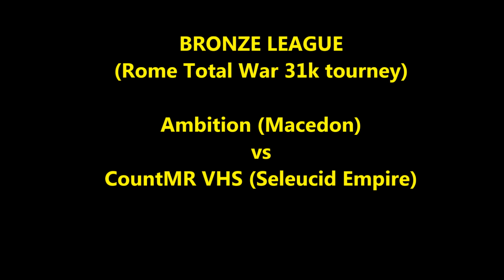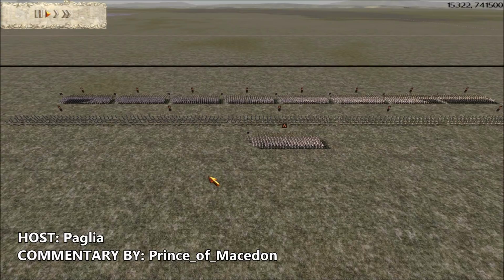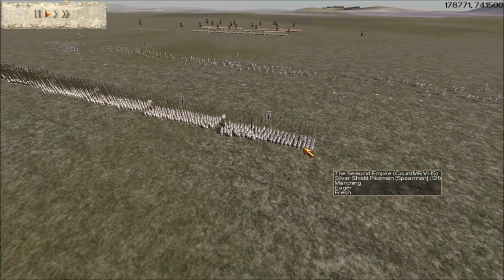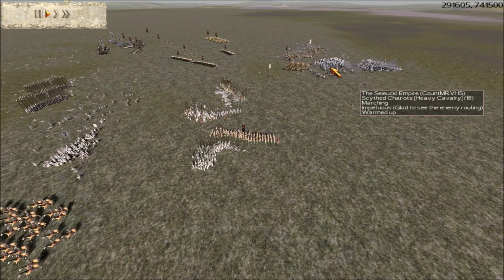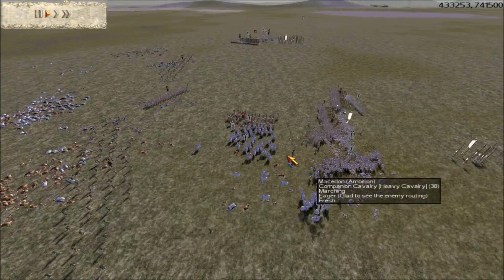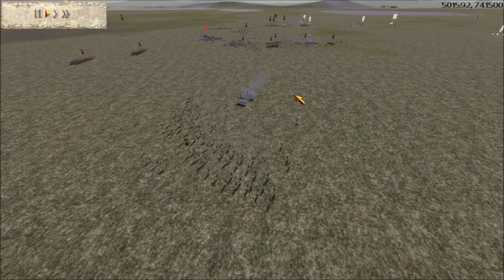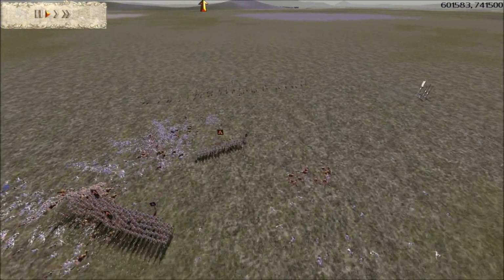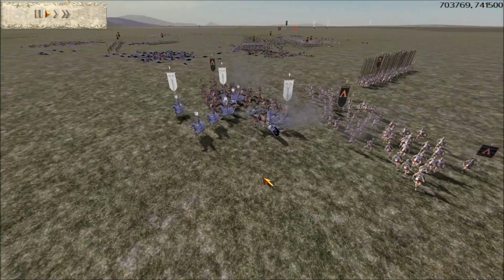Rome Total War BRONZE LEAGUE 31k Tourney: Ambition (Macedon) vs CountMR VHS (Seleucids)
I am doing live-commentary on this RTW from Paglia's Bronze League 31k tourney between Ambition (Macedon) vs CountMR VHS (Seleucid Empire).

RULES: 31k (for inexperienced players)
HOST: Paglia
COMMENTARY BY: Prince_of_Macedon (that's me)